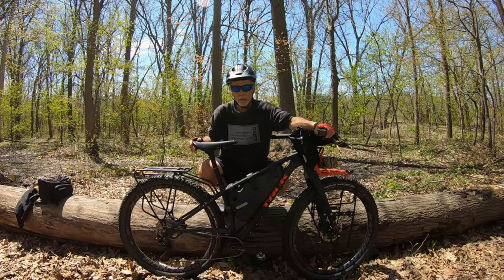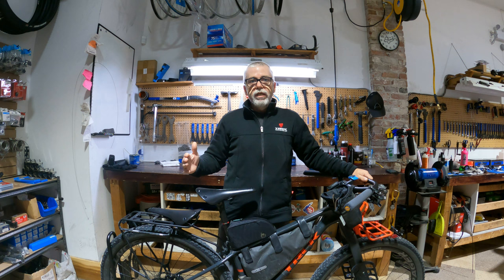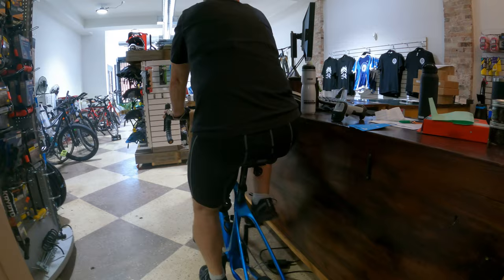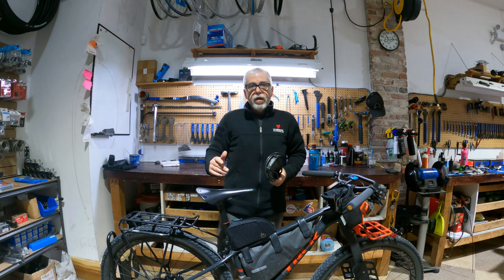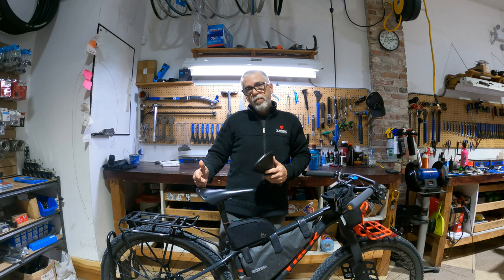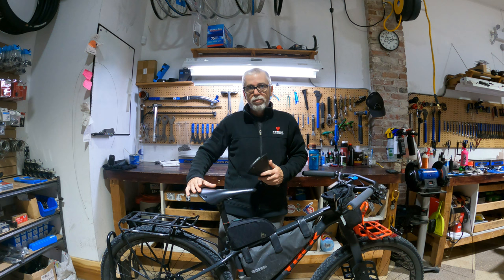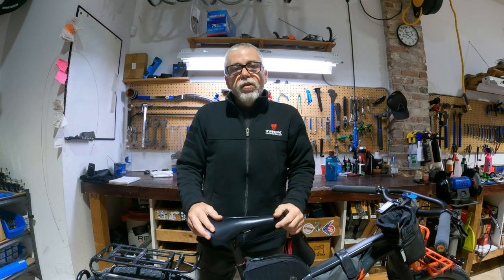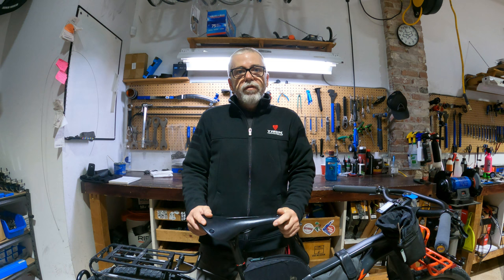Brooks C17 Carved : More Comfortable than the C15?!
In this Brooks C17 Carved review, we'll compare the C17 Carved to the C15 to see which is more comfortable. We'll explore all day riding, different riding styles, and see if the C17 is more comfortable than the C15.
Finding a comfortable saddle is a struggle for many people and is different from person to person.
My goal is to share my experiences with saddle selection so that you might have a basis to find the saddle that is right for you.

All music Licensed through Artlist